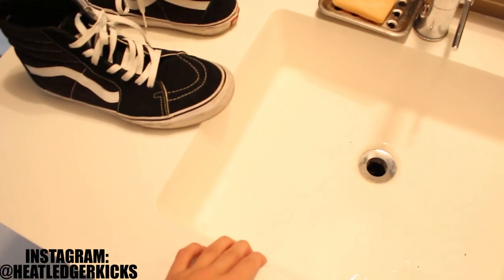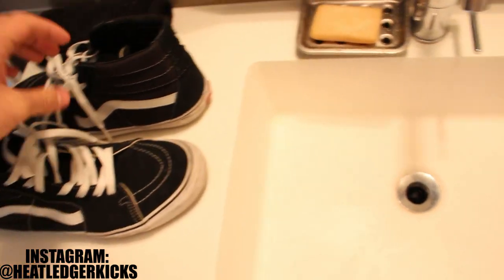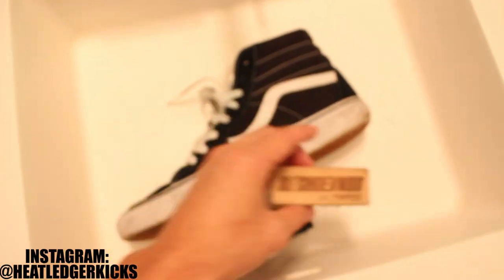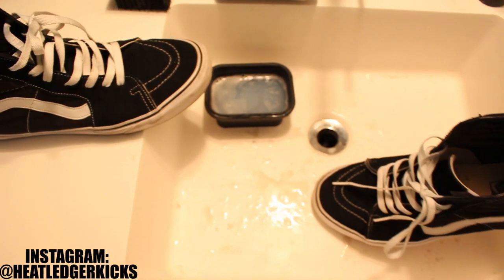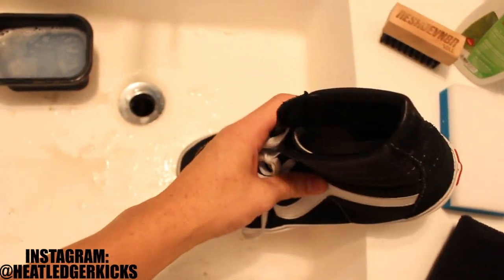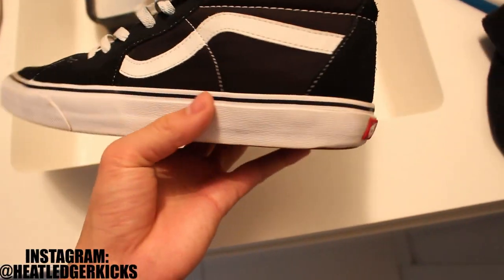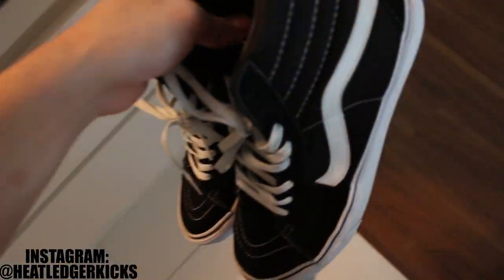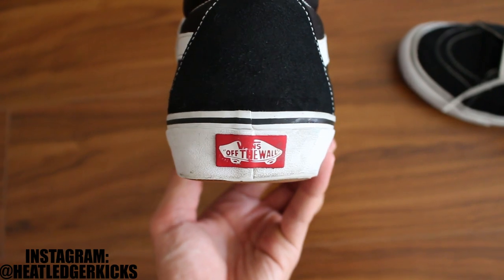How To: Clean Dirty Vans Sk8 Hi | Make Vans White Again! | Clean White Sneaker Midsoles DIY Tutorial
How to clean: Vans Sk8 high, vans old skool, vans low tops, vans high tops... but this also works for: Converse All Stars, Jordan midsoles, and adidas superstars.

Thanks for checking Heat Ledger aka HeatLedgerKicks out. Heat Ledger Kicks has been collecting sneakers since the mid 2000's. This channel is focused on sneakers, sneaker unboxings, sneaker reviews, sneaker customs, sneaker restorations, sneaker vlogs, performance reviews, and streetwear.